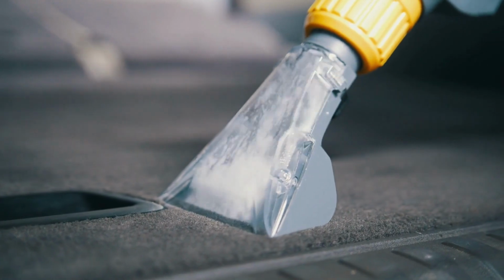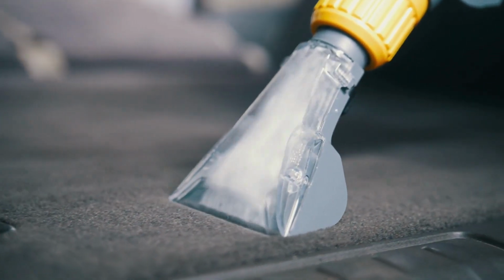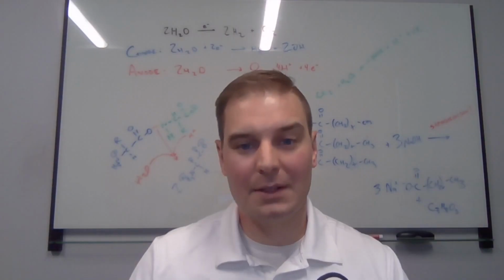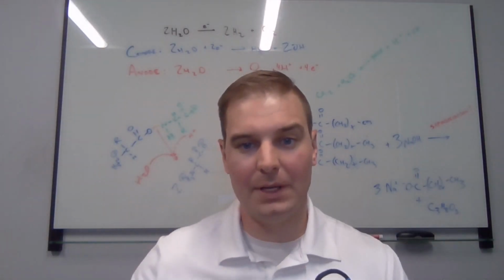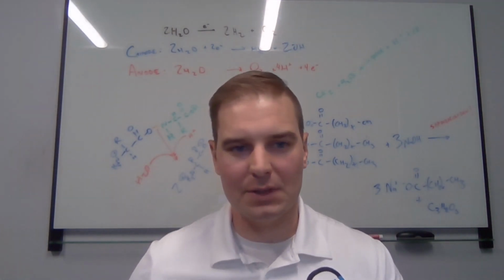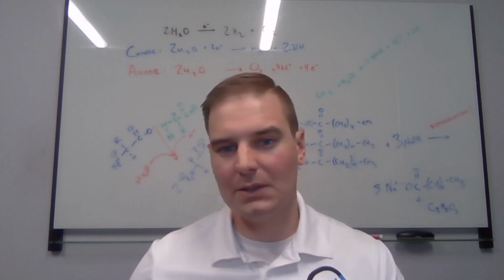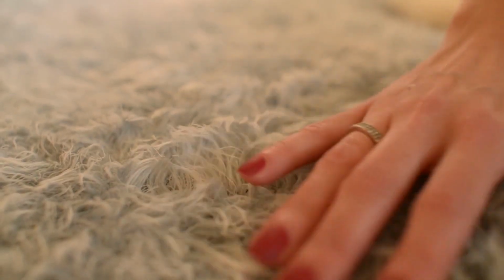Next-Gen Cleaning Formula for Home and Business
In this episode of "Ask a House Cleaner," we explore the revolutionary PathoSans cleaning formula for home and business. Host Angela Brown is joined by Tyler Williams, Director of Scientific Services at PathoSans, to talk about PathoSans's innovative multi-surface cleaning products that leave no residue or scent behind and the cutting-edge engineering technology behind them.

We'll dive into the unique formulas PathoSans uses to ensure its products are safe and effective across many environments, while their ingredients meet the highest standards. Learn how PathoSans makes sustainable cleaning accessible, revolutionizing the industry with cleaning formulas for homes and businesses that promote health and environmental wellness.

Next-Gen Cleaning Formula for Home and Business Chapters:
00:00 Introduction of the Guest and Overview of PathoSans
00:25 Different Applications of PathoSans Solutions
01:37 Options for Homeowners and Cleaning Service Providers
02:33 Choosing Between Onsite Generation and Starter Kits for Businesses
03:03 Convenience of Refilling Supplies on the Job

RESOURCES
Geboor Gardening Tool Waist Bag Belt Heavy Duty Oxford Tool Apron with 7 Pockets

SOCIAL MEDIA

CREDITS

Show Host: Angela Brown
Show Editor: Anna Nikitchuk
Show Producer: Anna Nikitchuk